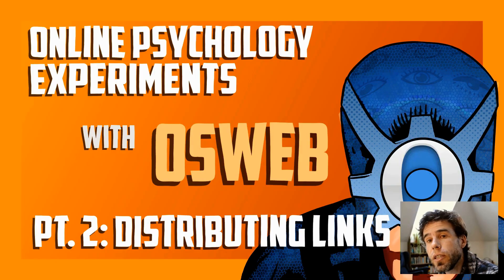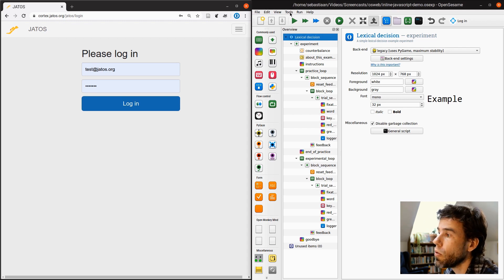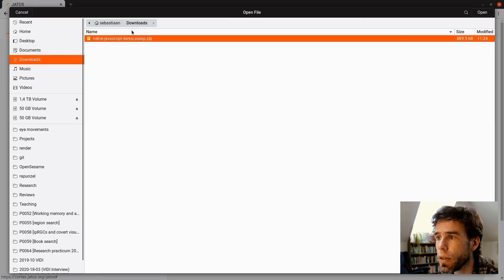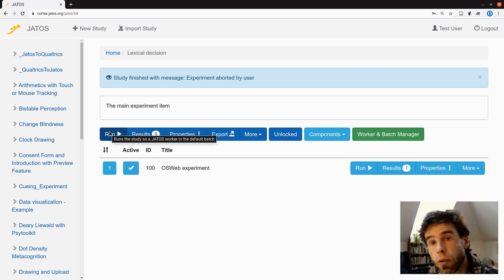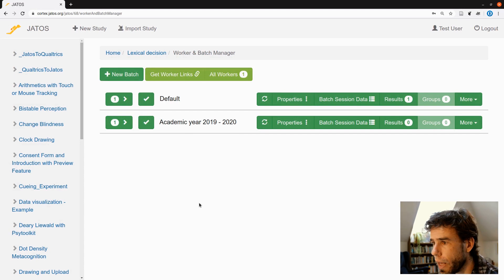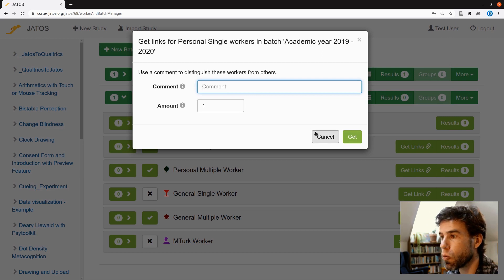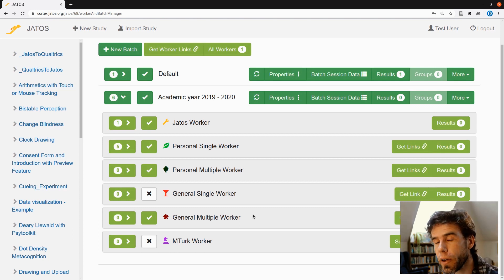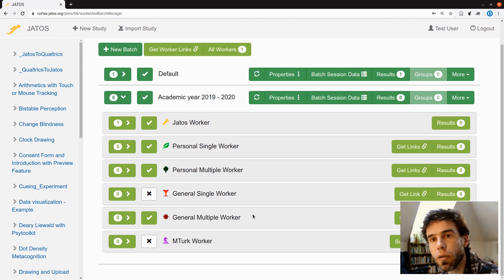Online psychology experiments with OSWeb and JATOS (#2): Distributing links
This is the second in a short series of videos on creating online psychology experiments with OSWeb/ OpenSesame and JATOS. In this video I show how to import your OpenSesame experiment into JATOS, and how to generate links that you can distribute to participants.